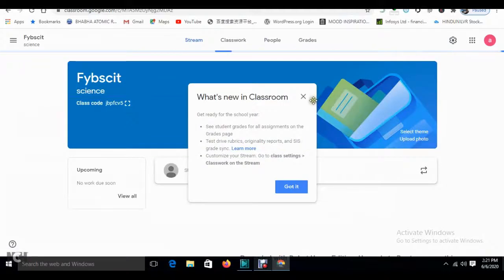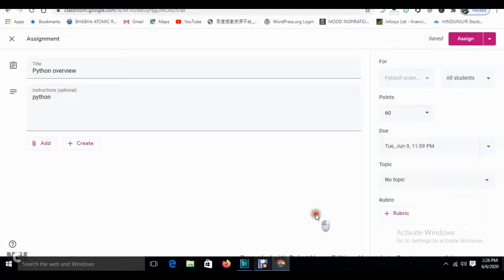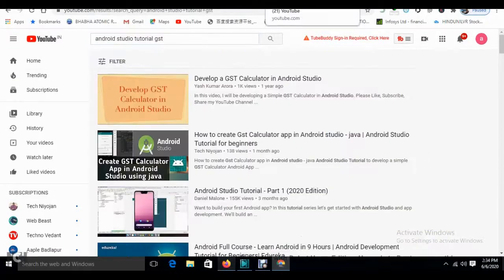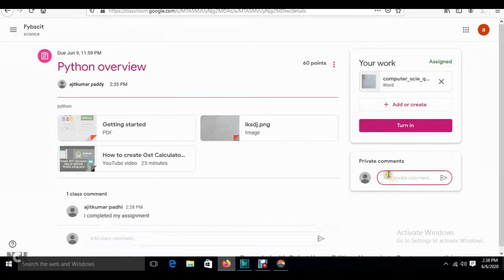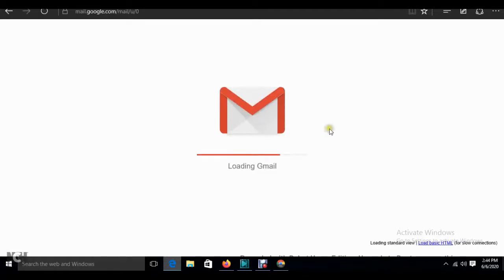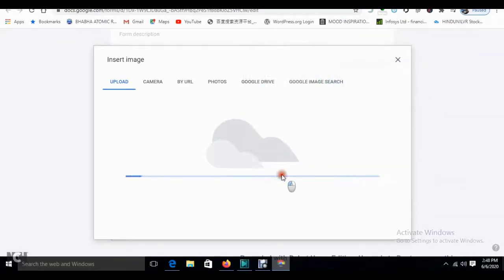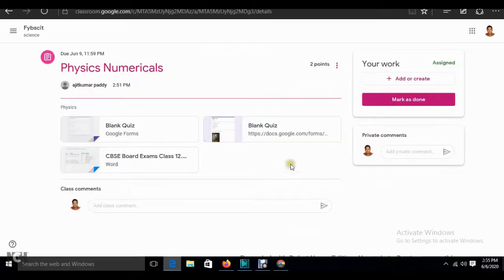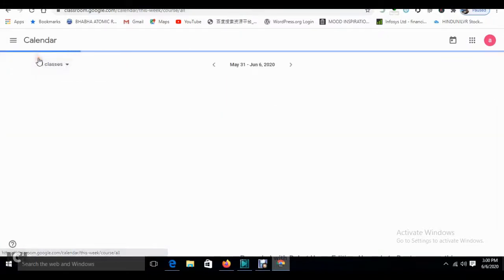how to use google classroom|google classroom tutorials for teachers 2020|google classroom for studen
step guide to google classroom sign in students teachers
How to use Google classroom for students and teachers in detail 2020-21 for beginners
step guide to google classroom for students and teachers
Getting Started with google classroom 2020

0:00 how to  use google classroom
1:40 how to access google classroom as a teacher 2020
2:50 steps to use google classroom as teacher
9:50 how to sign in google classroom as a student 2021
11:25 join google classroom with class code
13:08 how to assign assignments in google classroom
17:05 how to check assignment in google classroom
17:53 how to submit assignment in google classroom
19:00 how to comment on google classroom as a student
21:15 how to assess students online in google classroom
22:35 how to check marks in google classroom
25:42 join google classroom with email
26:52 how to create google forms quiz assignment
27:43 add marks in google classroom
28:33 how to create google form quiz in google classroom
35:15 how to turn in work on google classroom
37:15 how to check quiz answers on google classroom
39:21 how to make announcements in google classroom
41:37 how to use google calendar in google classroom

how to access google classroom as a student
how to add course material in google classroom
google classroom login sign in

google classroom adalah
google classroom accesso
google classroom iniciar sesión
google classroom accedi
google classroom tutorial in marathi
google classroom tutorial in urdu
google classroom tutorial in english

Google classroom kaise use karein 2020-21